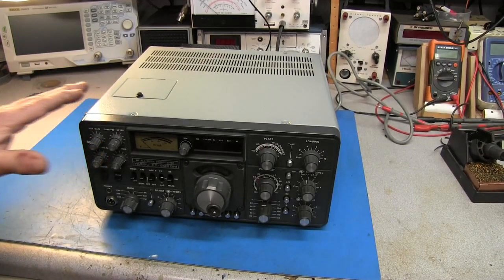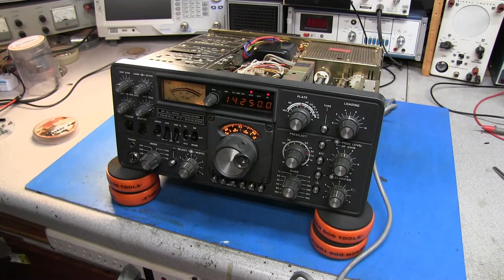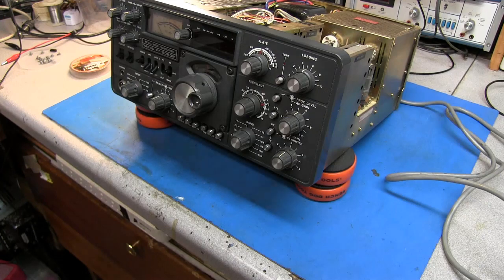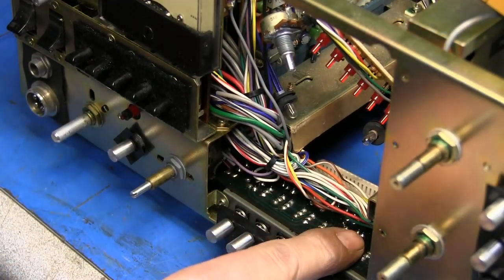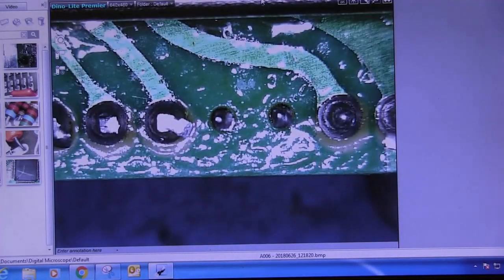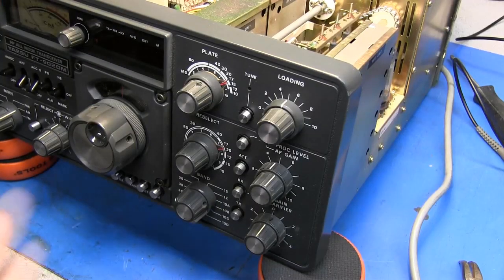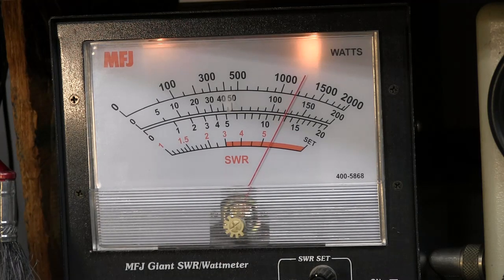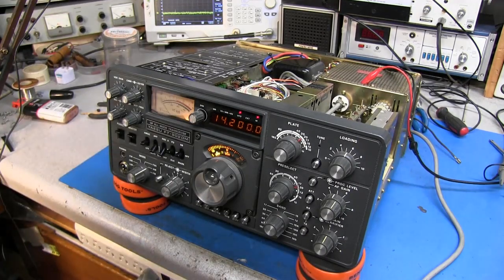#255 Yaesu FT 902DM Repair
Lets troubleshoot a Yaesu FT-902DM.